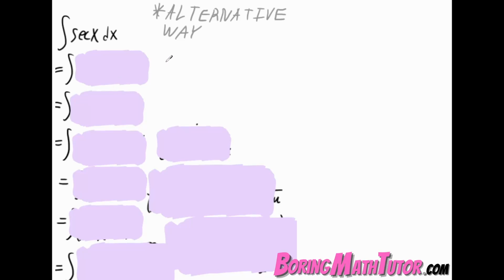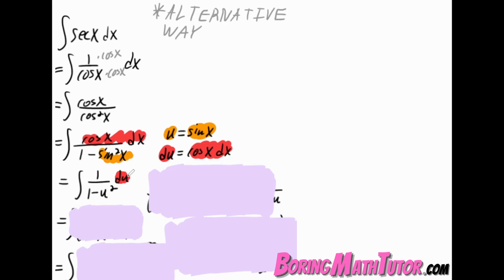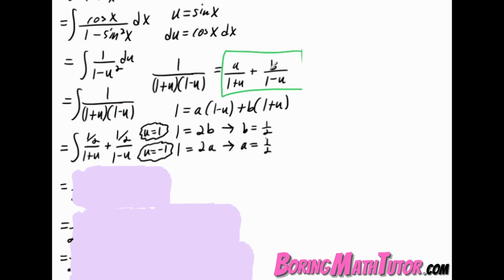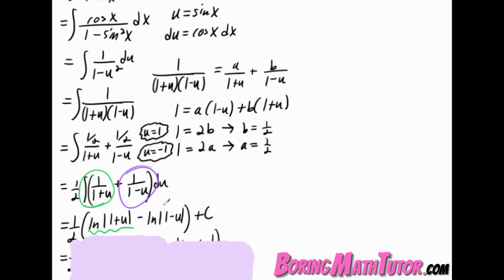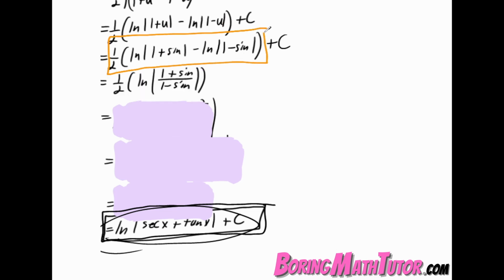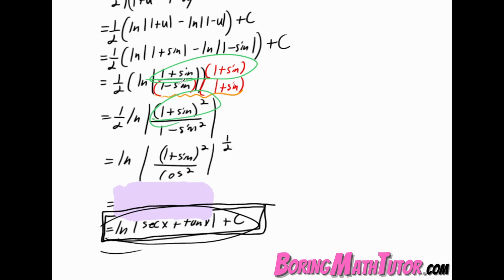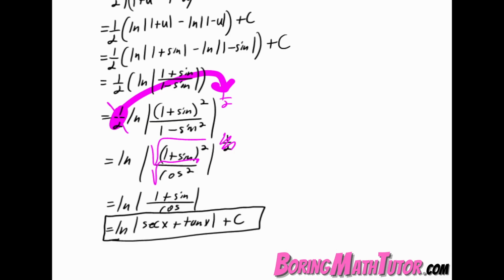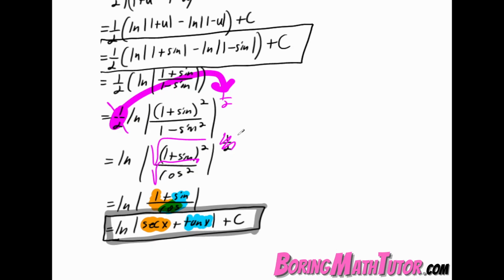Integral of secx w/o mult by secx+tanx